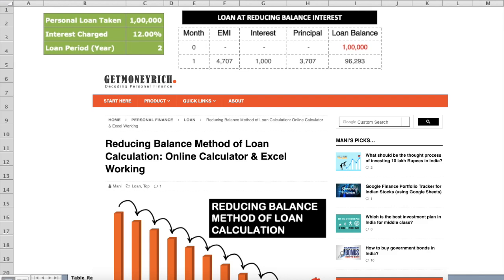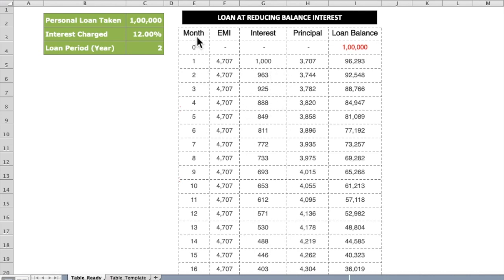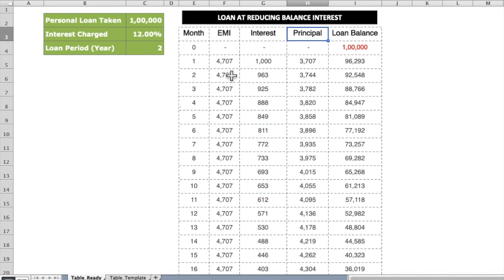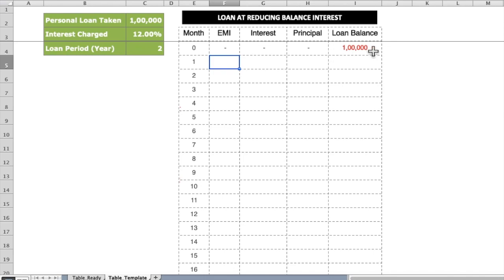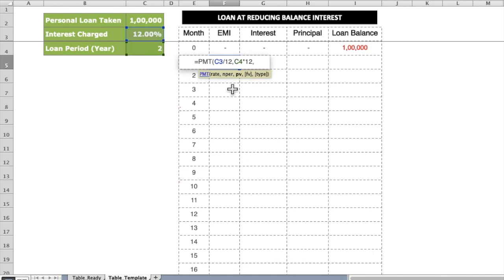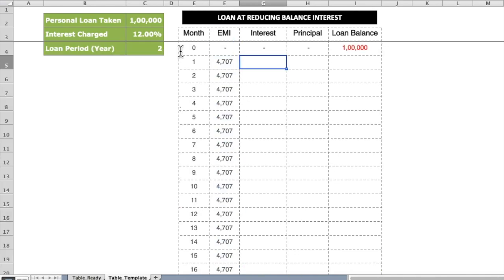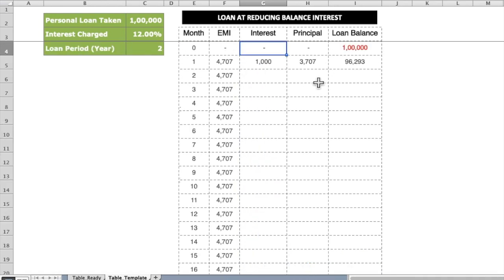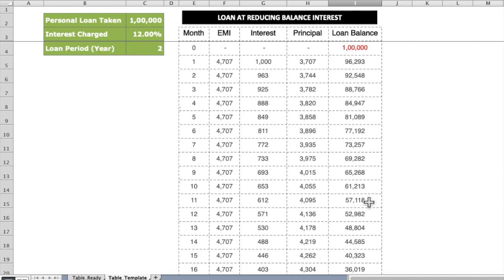Reducing Balance Loan Calculator in Excel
Allow me to tell you a story about ‘reducing balance loan calculation’.

Why I’m writing a blog post about it?

Because it helped me and my friend to see the reducing balance method in a perspective of cheap vs costly loans.

Reducing Balance Method of Loan Calculation - Fixed Vs Reducing
First, I’ll tell you the story.

Then we will dig deeper into the reducing balance method of loan calculation.

That will explain how reducing balance method makes loan cheaper. Read more about how to prepare for loan application.

THE STORY
One day my friend got a call from a bank.

He was told that the bank can offer personal loan @8.5% p.a. interest.

My friend was surprised. Why? Because normal personal-loan rate prevailing at that time was 14%+ per annum.

Hence my friend concluded that the call was spammy. [Read more about 5 Ways to Earn Higher Interest on FD’s]

But before he could disconnect the call, the bank personnel made two statements:

– Bank can offer loan @8.5% at ‘fixed interest rate‘.

– Bank can offer loan @14.88% at ‘reducing balance rate‘.

Reducing Balance Method of Loan Calculation - Fixed Vs Reducing Rates
Though these two statements made my friend even more confused, but he could say that at least the call is not spammy.

Anyways, he disconnected the call and reached me. Together we did some research. About what?

Why bank is offering such two distinct interest rates on the same loan?